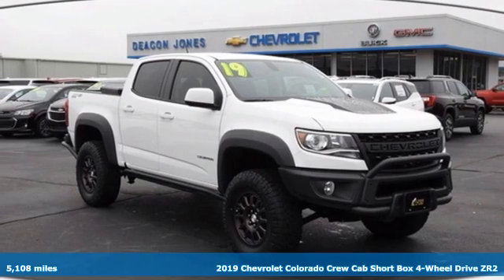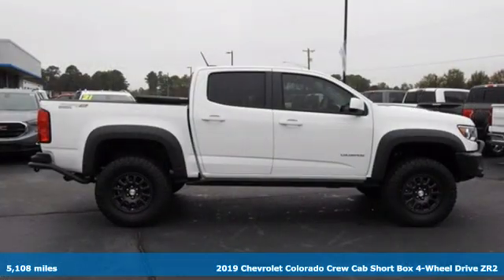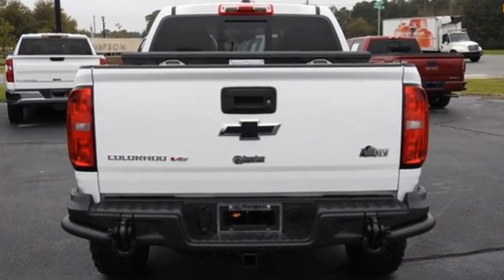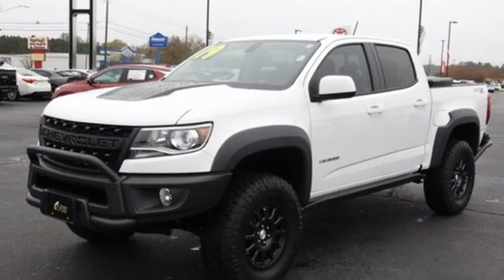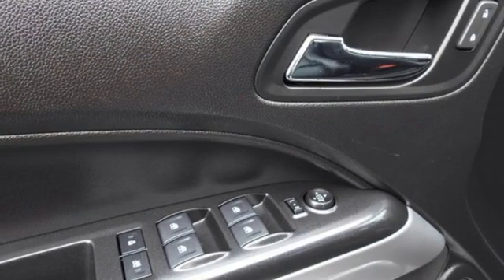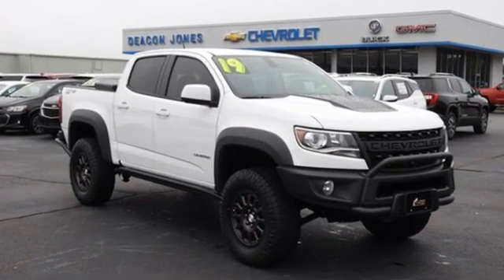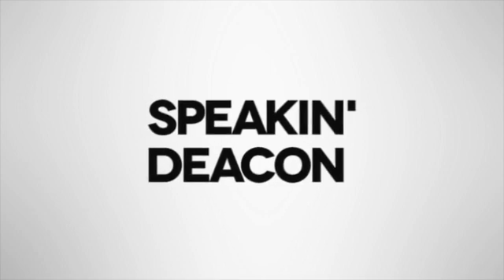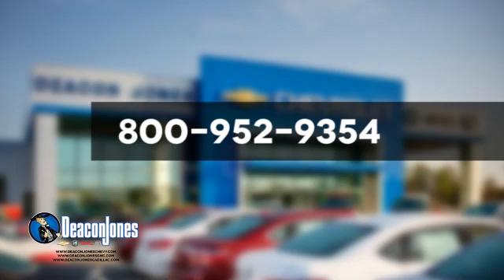2019 Chevrolet Colorado Smithfield NC Selma, NC GC10278A - SOLD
Year: 2019
Make: Chevrolet
Model: Colorado
Trim: 4WD ZR2
Engine: 6 3.6L
Transmission: Automatic
Color: Summit White
Interior: Jet Black
Mileage: 5108
Stock #: GC10278A
VIN: 1GCGTEEN5K1247163

Address:
1115 North Bright Leaf Blvd